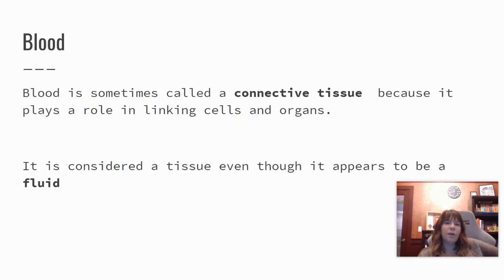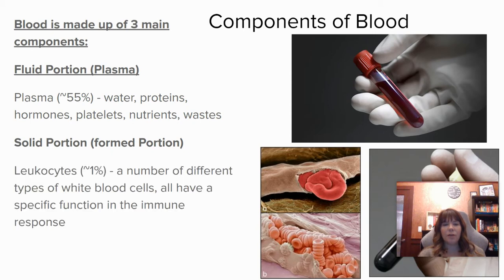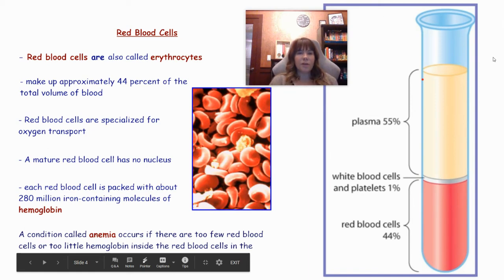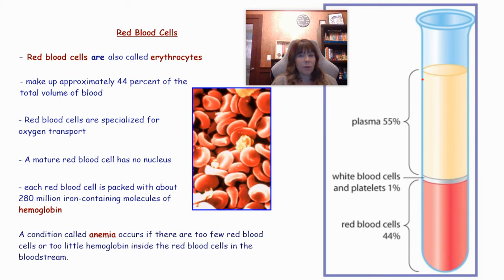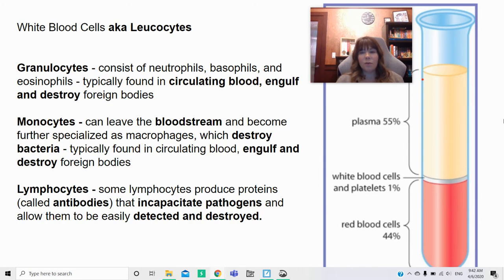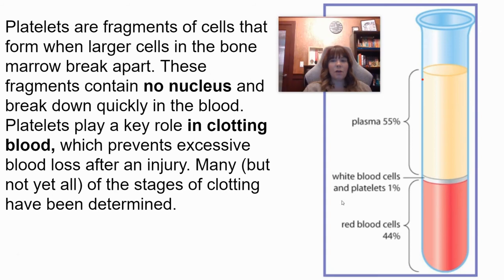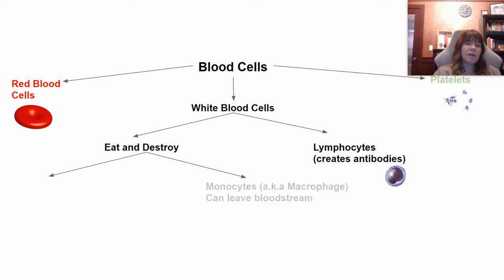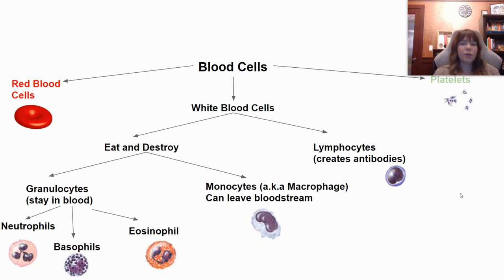Blood and Blood Cells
Parts of your Blood